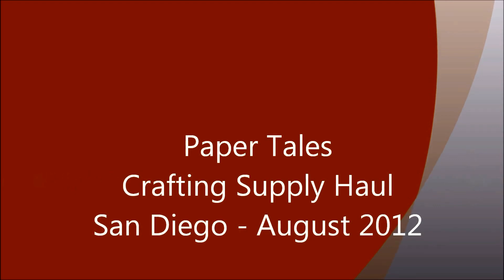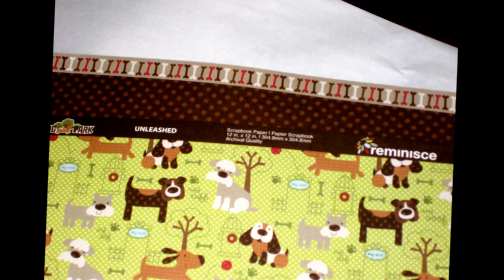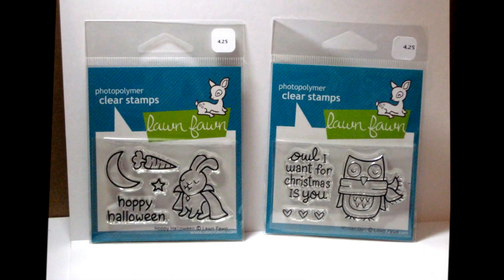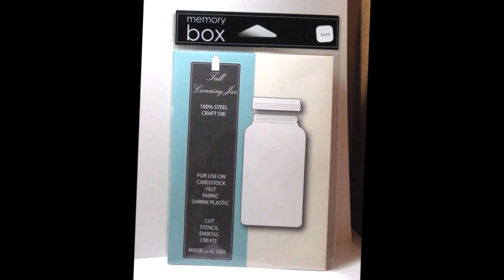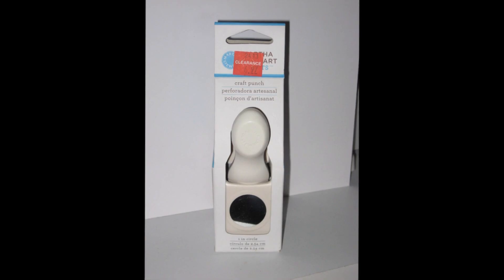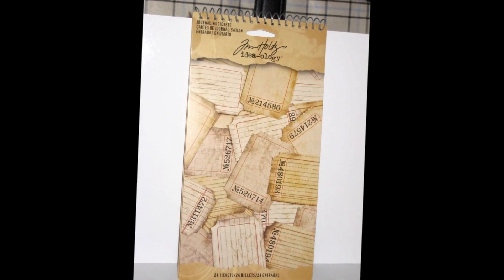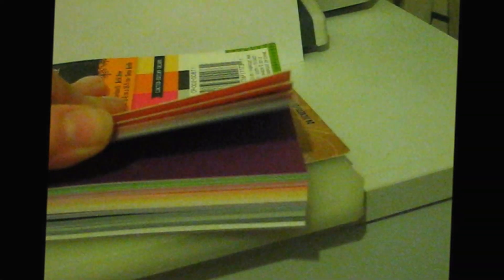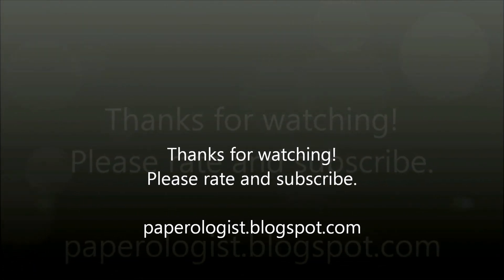PaperTales and Joann Crafts Haul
Craft Supply Haul